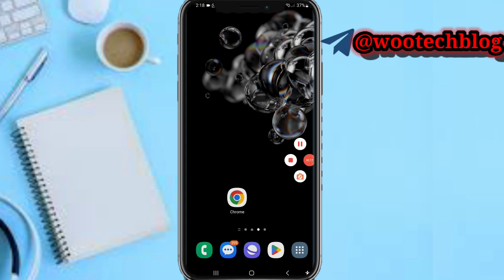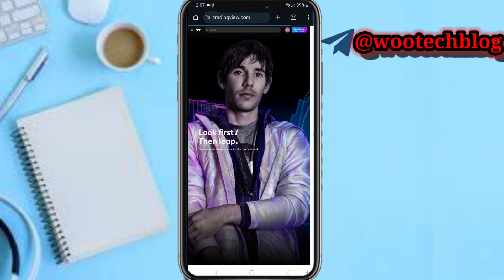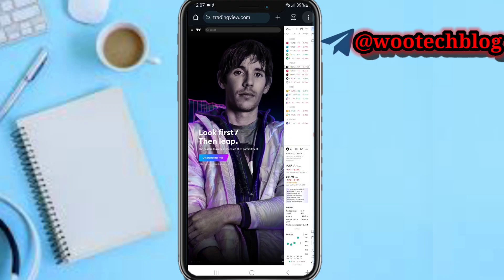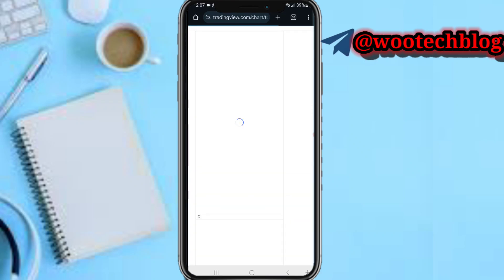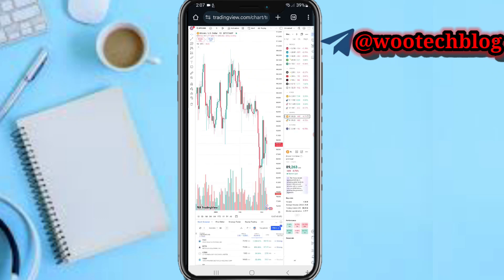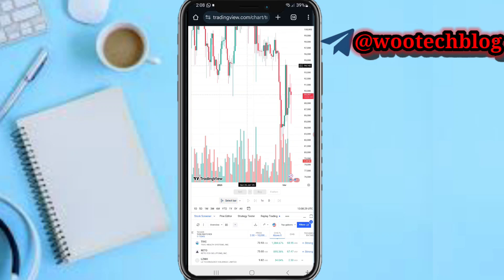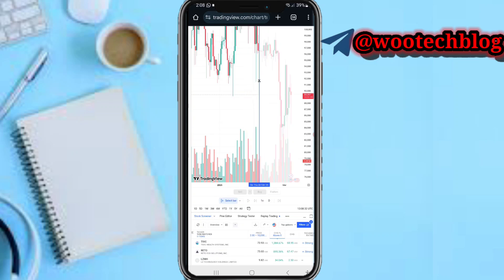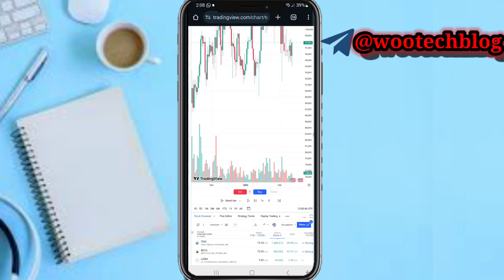How To Backtest On TradingView Mobile | Backtest In TradingView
Learn how to backtest like a pro on TradingView mobile and take your trading skills to the next level! In this video, we'll cover the ins and outs of backtesting on TradingView's mobile app, including how to set up and run a backtest.

🎯 Whether you're a beginner or an experienced trader, this video will show you how to get the most out of TradingView's mobile backtesting capabilities. So if you're ready to start backtesting like a pro and improving your trading results, watch this video now!

?sub_confirmation=1

Twitter Handle

🔑 Related Keywords 🔑